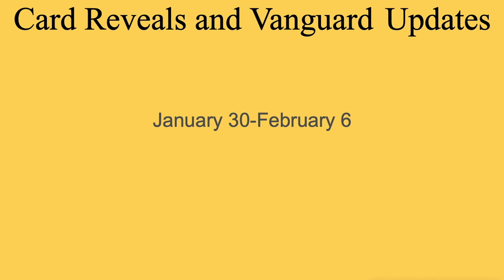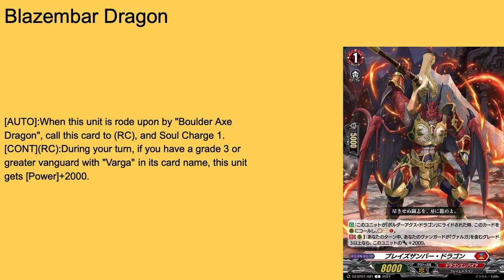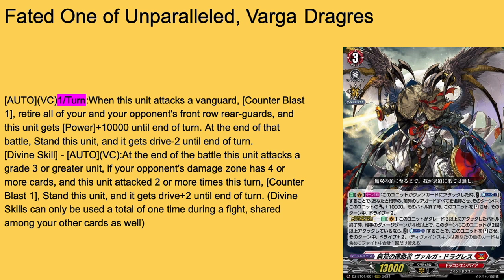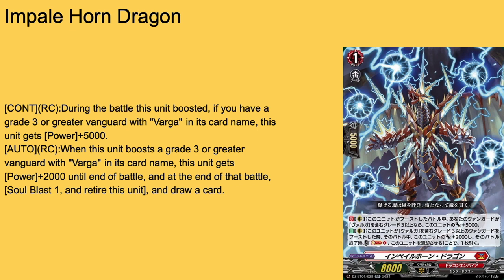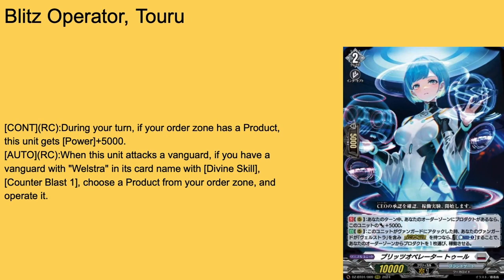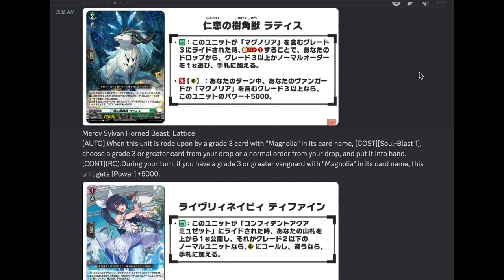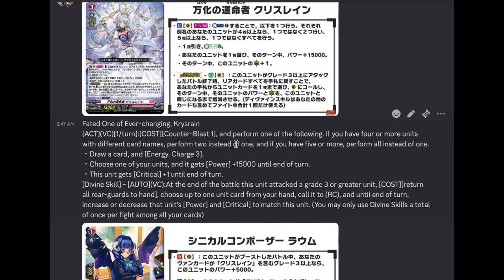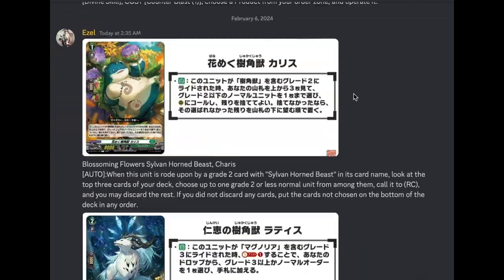Ezel in the Vanity: Ever-Changing Fate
Hey guys, it's Vanity Ezel back at it again with another Cardfight Vanguard video. This time we finally have the reveal of the last two Divine Skill units along with the reveal of Magnolia's new ride line, giving massive hope to the big furry beast's viability. Stand Up, Vanguard